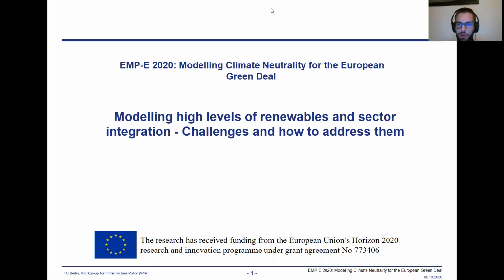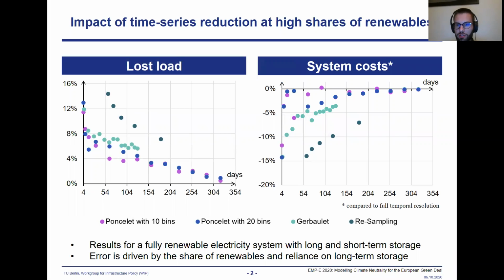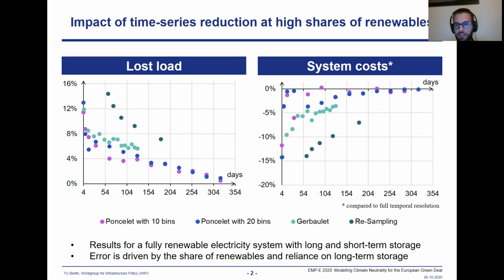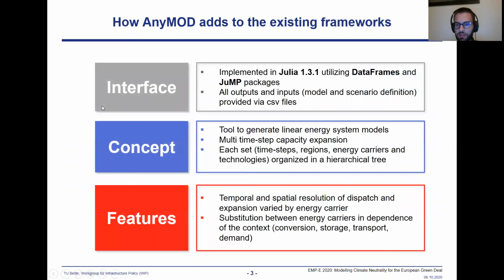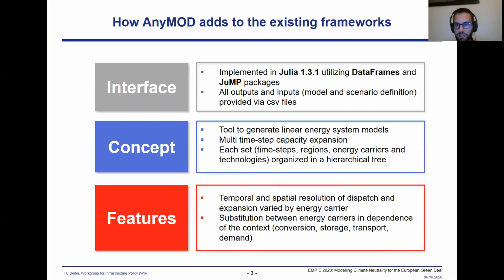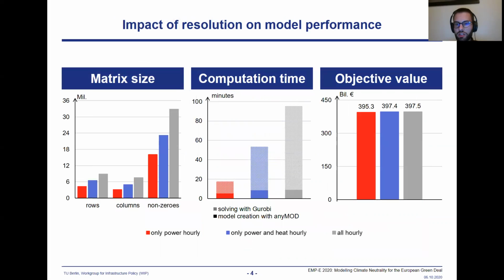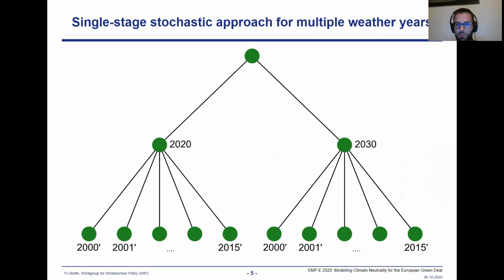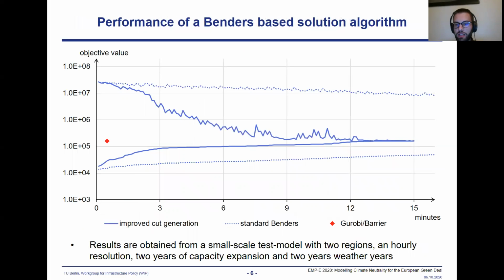Modelling high levels of renewables and sector integration: How to address challenges with AnyMOD.jl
Decarbonizing the energy system implies to shift energy supply to renewables and extend the use of renewable electricity beyond the power sector. Modelling such a system is challenging: Capturing the intermittent nature of wind and solar generation requires high spatiotemporal detail and the integration of sectors calls for a large sectoral scope, but models also have to remain computationally tractable.

In the Horizon 2020 project OSMOSE we encountered these challenges with capacity expansion models when compiling scenarios for the European energy system. To address these challenges, we explored the potential of a novel graph-based modelling approach and specialized solution methods. This lead to the development of AnyMOD.jl, an open framework for energy system modelling

This project group is part of the EMP-E 2020 online Conference that will take place from 6th-8th October 2020. The EMP-E brings together scientists and policy makers working on current energy modelling and energy policy issues, looking at the current and future opportunities for change. This annual conference seeks to bridge the gap between scientific modellers and policy makers at all levels, with the help of European Commission representatives.